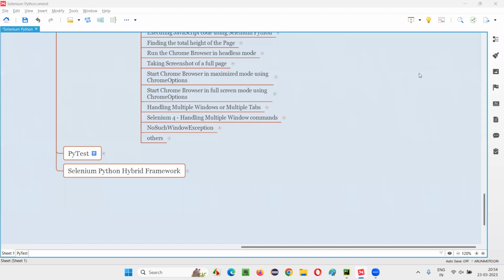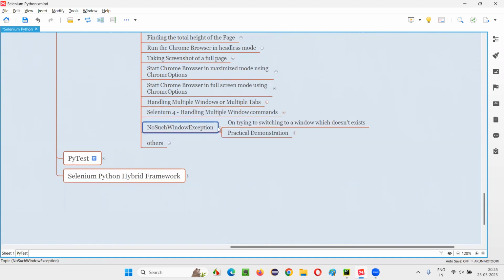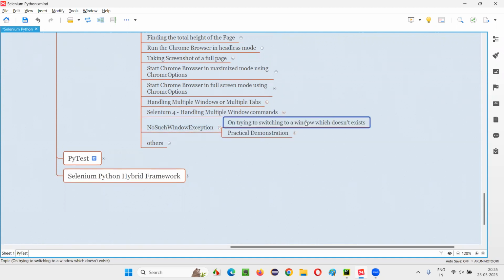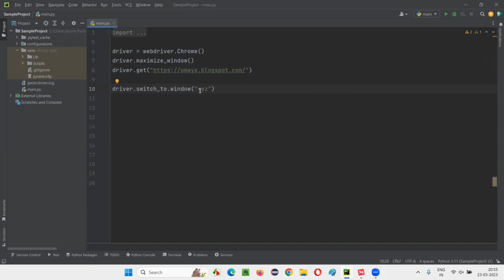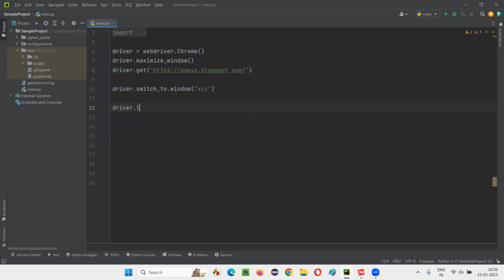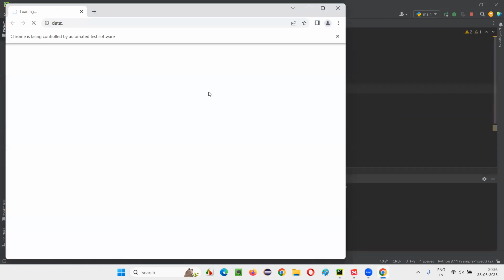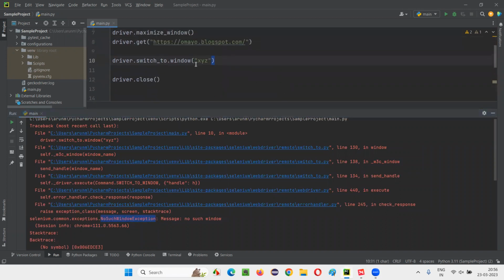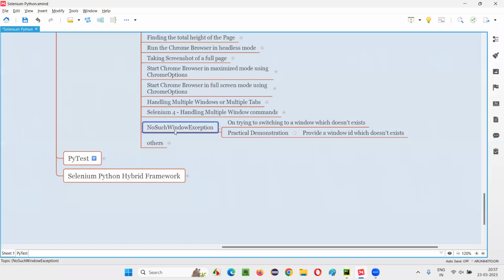NoSuchWindowException in Selenium Python (Selenium Python)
In this session, I have explained NoSuchWindowException in Selenium Python as part of Selenium Python Training series.